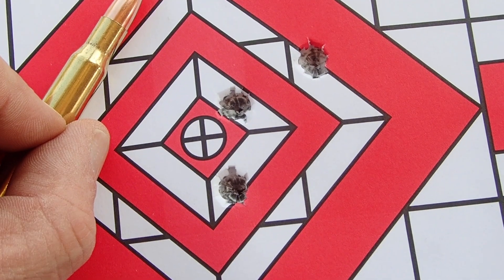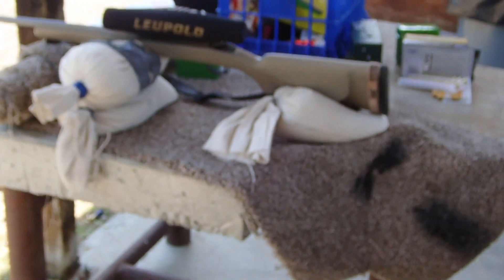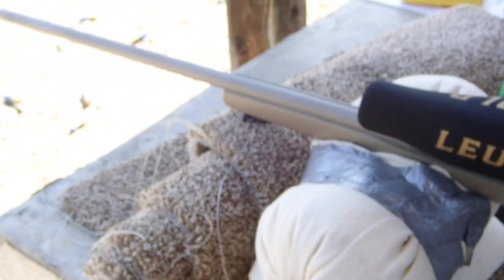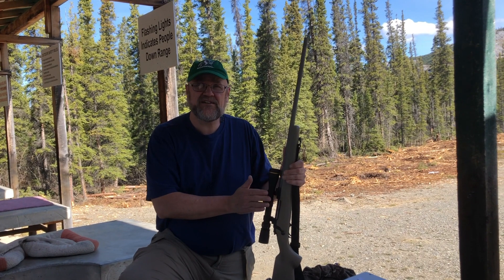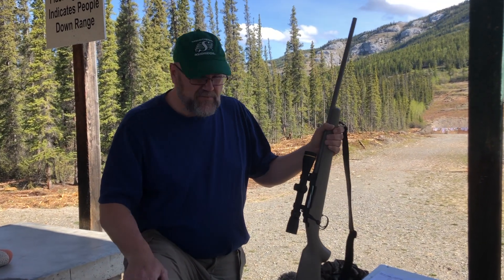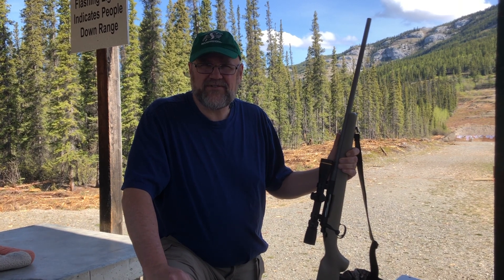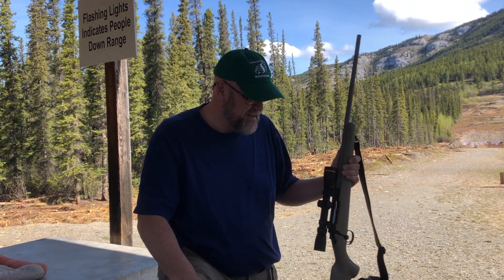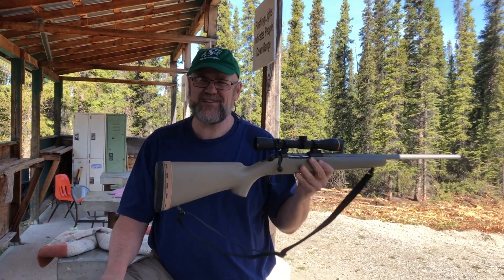420 yards with a 5 5 pound rifle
Forbes 24B 30-06.   The Vortex Razor had a fleck of some kind mar the image so back it went.  I put on an old Leupold 2.5-8X with the great B&C reticle.  I think I am ready for sheep and caribou!